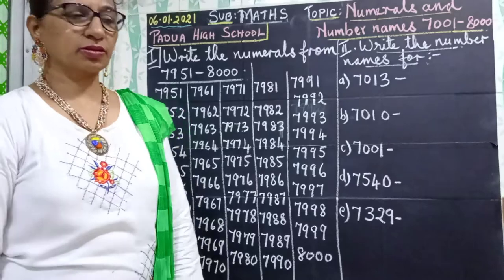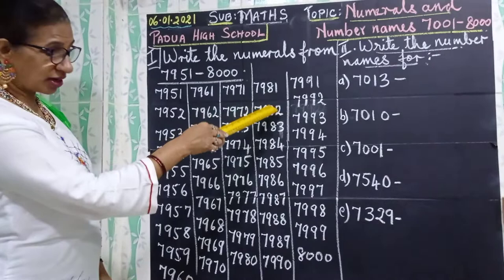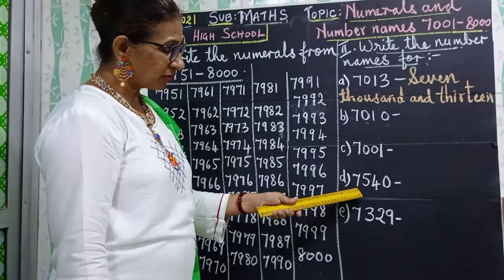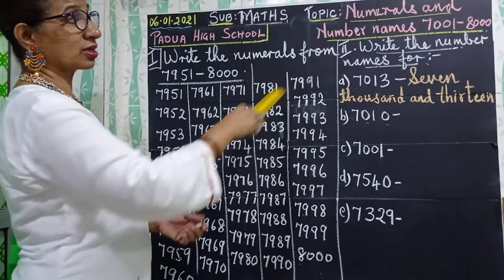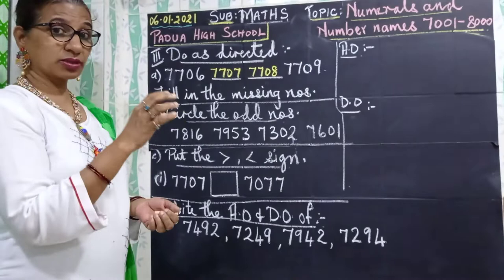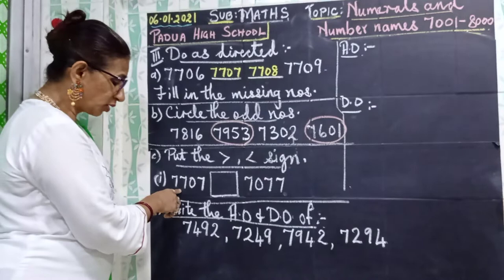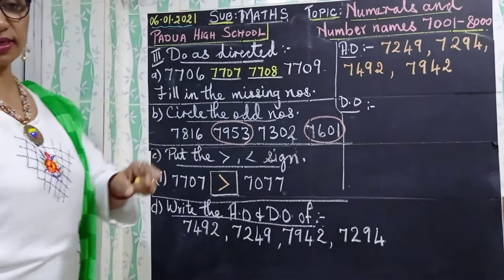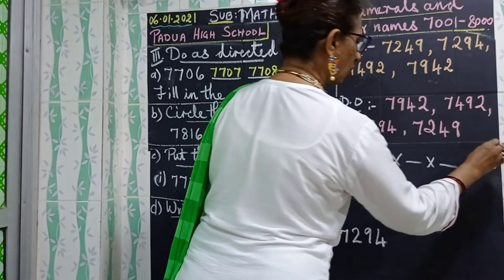7 January 2021